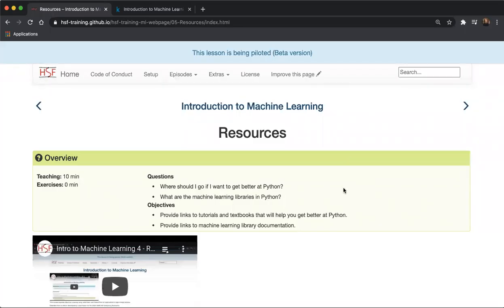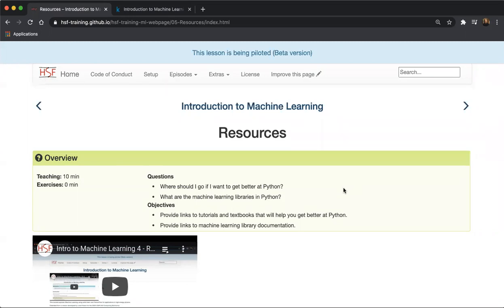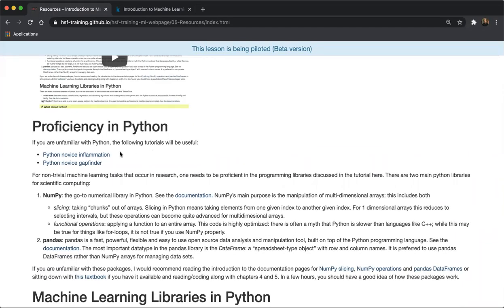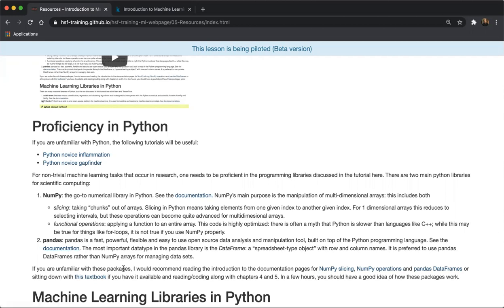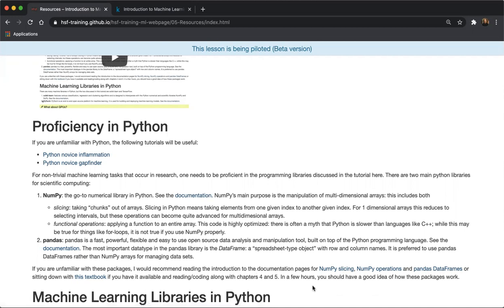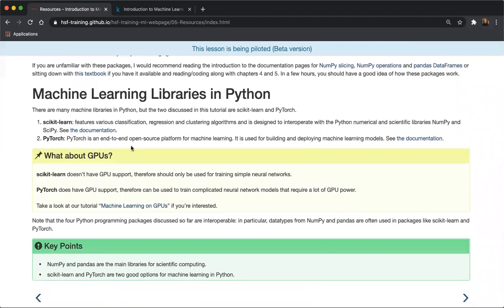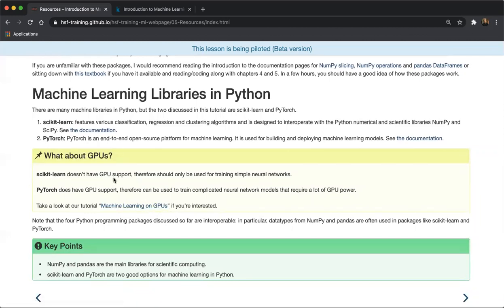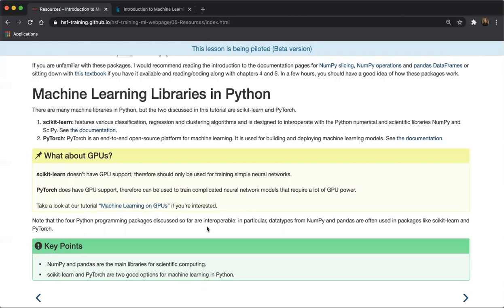Intro to Machine Learning 4 - Resources